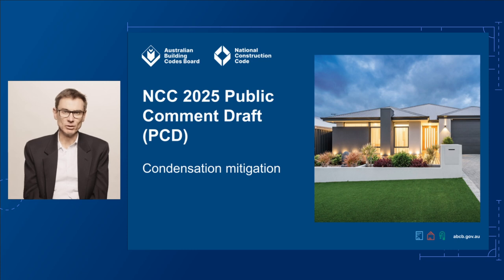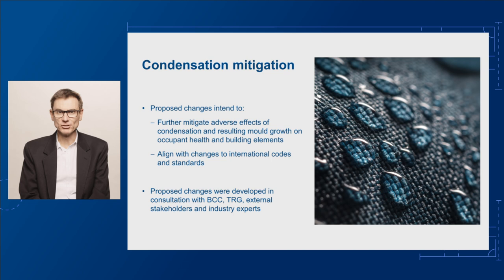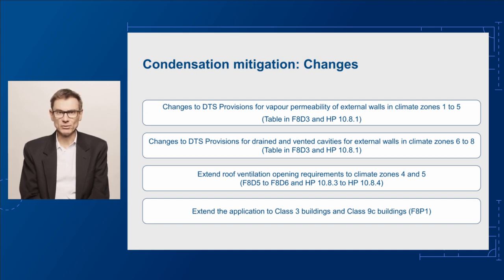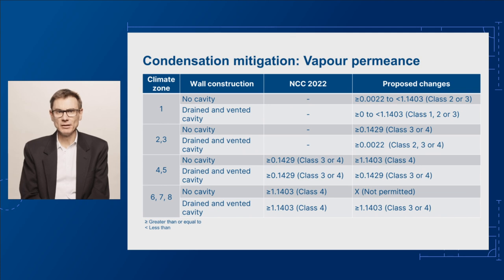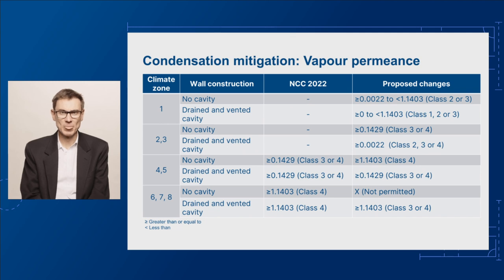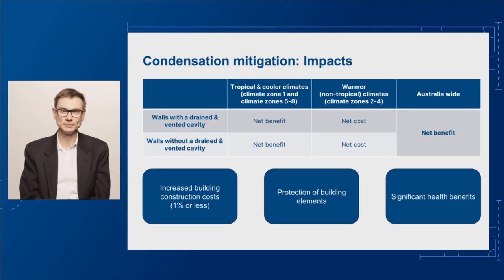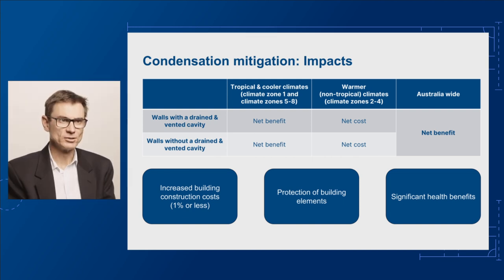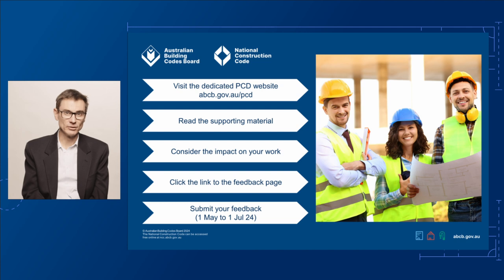ABCB Roadshow 2024: Condensation Mitigation